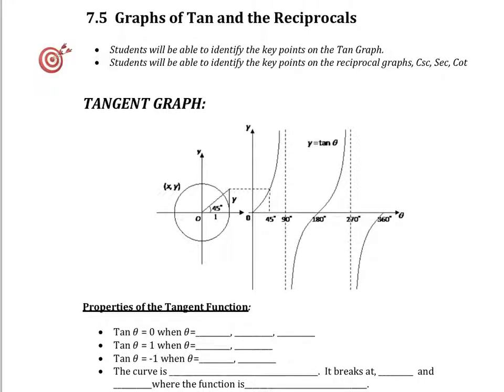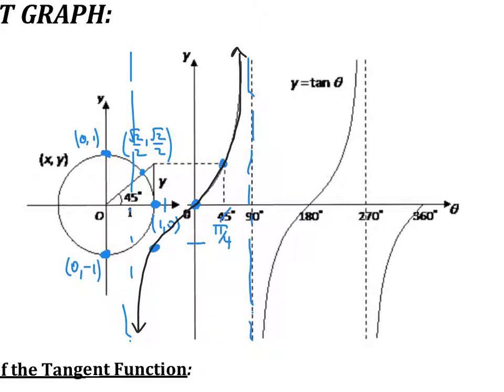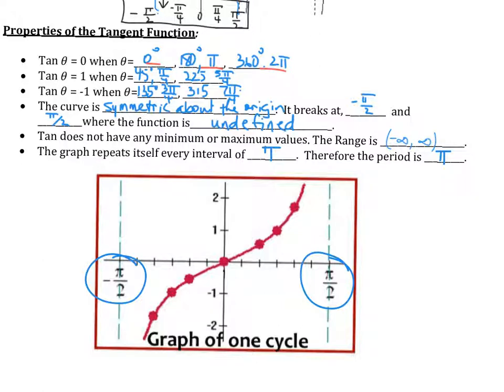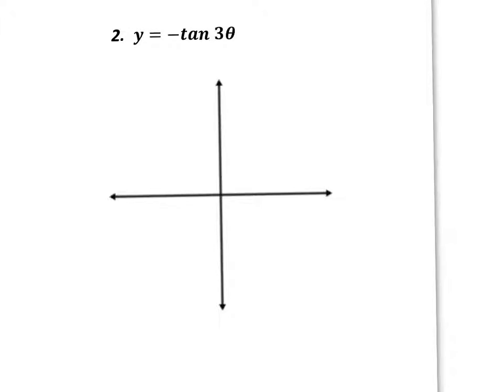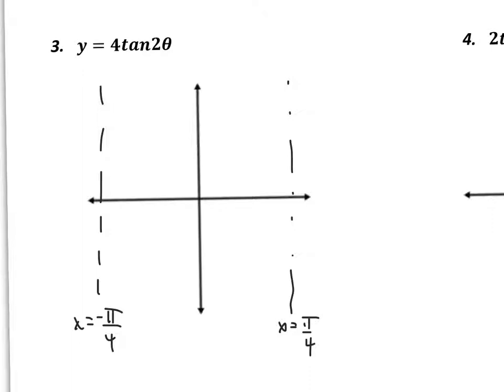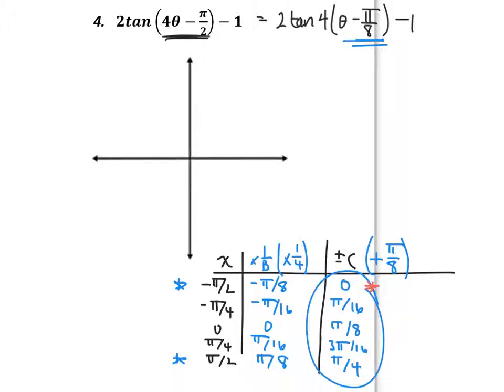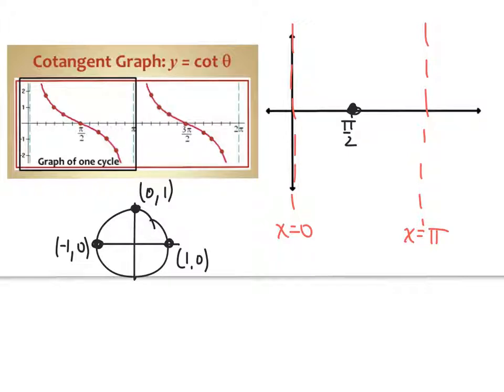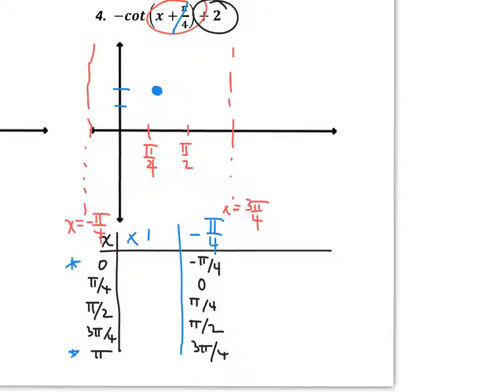7-5 Graphing Tan and Reciprocals